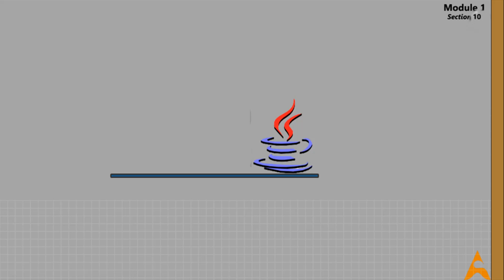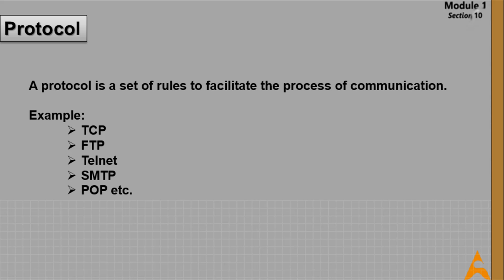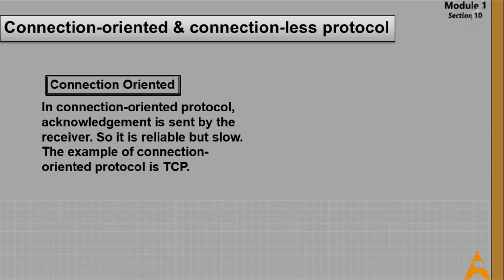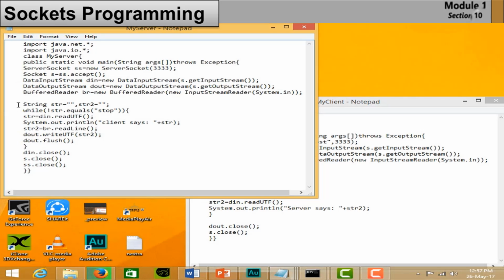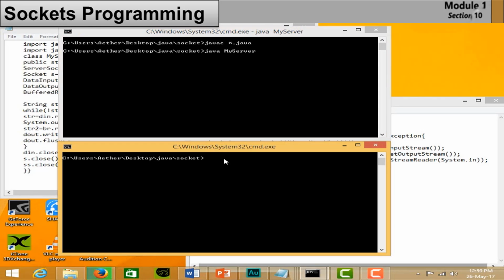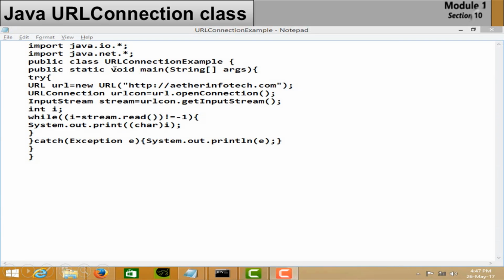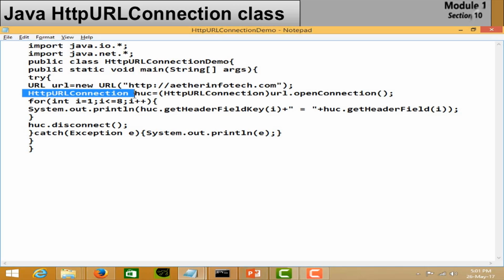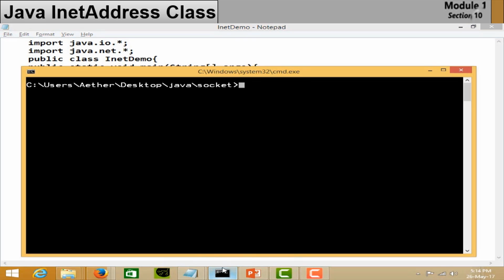Java Networking- Session 10 | Aether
ava Networking is a concept of connecting two or more computing devices together so that we can share resources. The java.net package of the J2SE APIs contains a collection of classes and interfaces that provide the low-level communication details, allowing you to write programs that focus on solving the problem at hand.

This session gives a good understanding on the following two subjects −

Socket Programming − This is the most widely used concept in Networking and it has been explained in very detail.

In this session you will have socket programming example with URL Processing Classes with its live example.
For free practice questions for certification Log in to our website and practice for free.